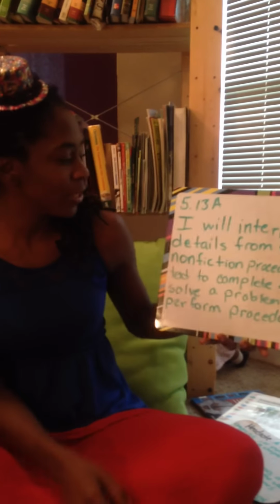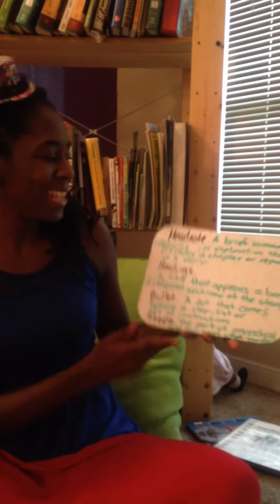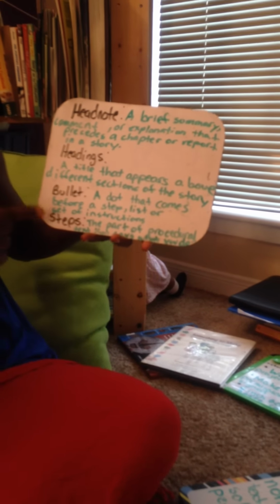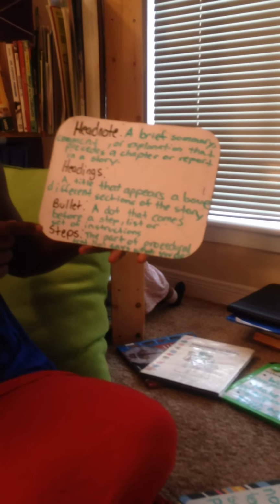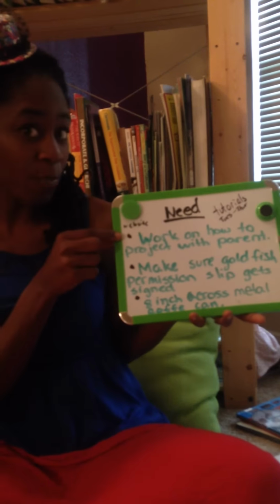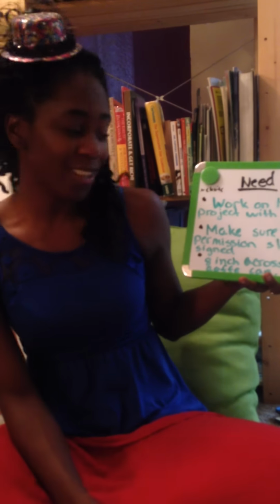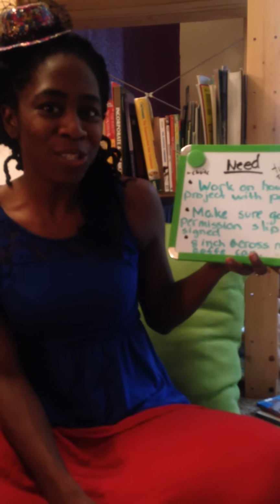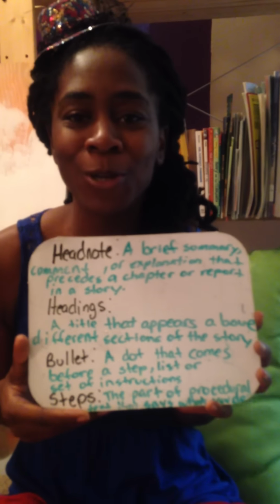Ms. Owens Lesson for the week of Sept 29th 2014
Procedural Text, Graphic Features, Make Conclusion to see if authors purpose was achieved.